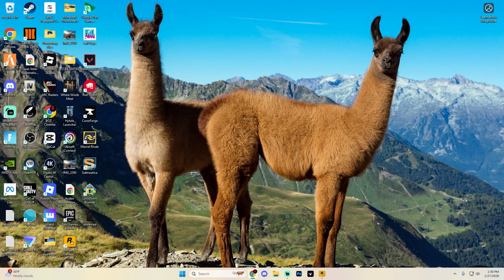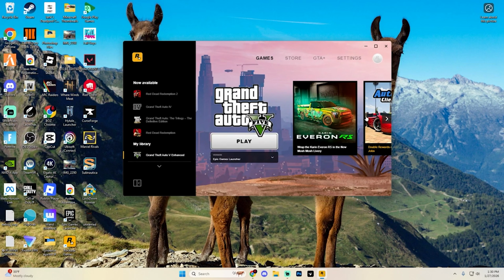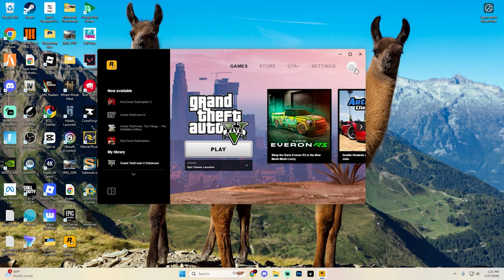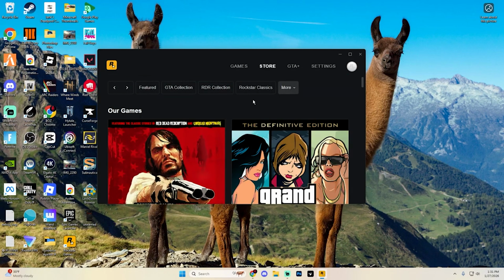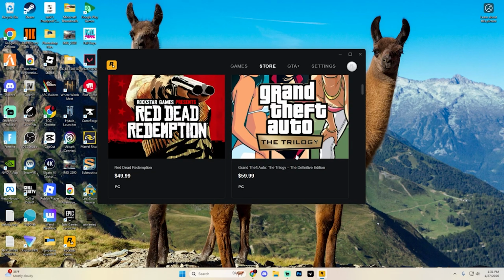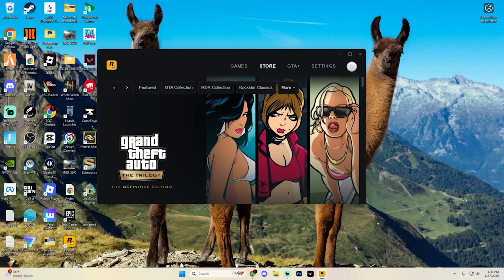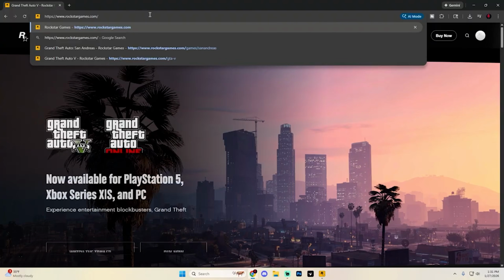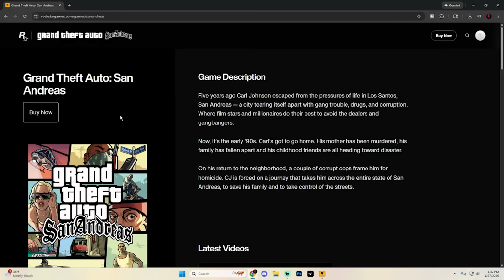How To Download GTA San Andreas In Pc - Full Guide